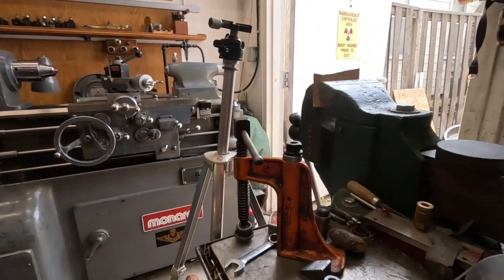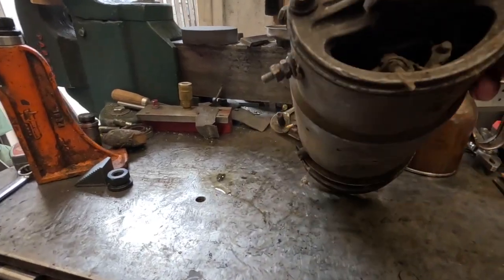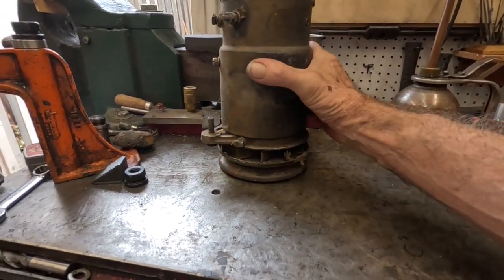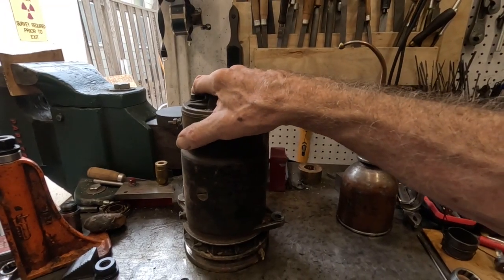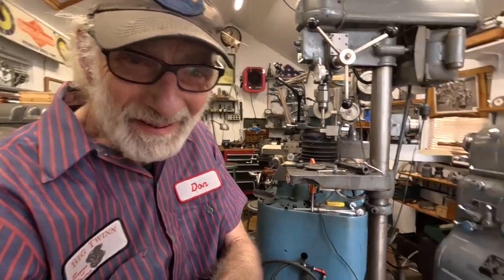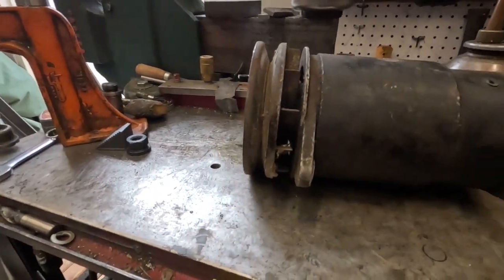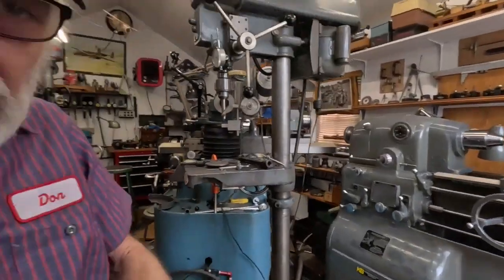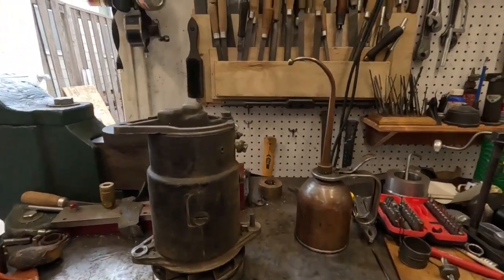My Sunday side track Antique Automotive Generator Service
Crossing industrial technology for a better repair on an antique Delco 12v Generator, introduction.